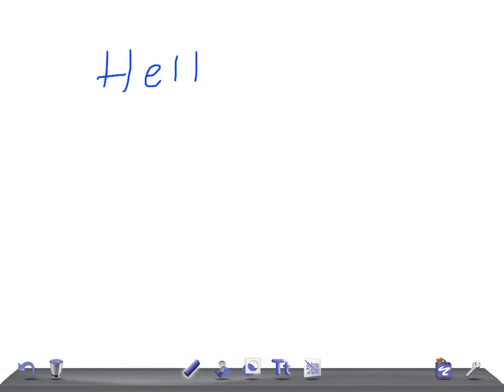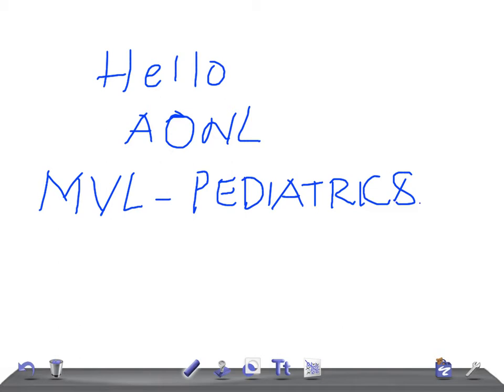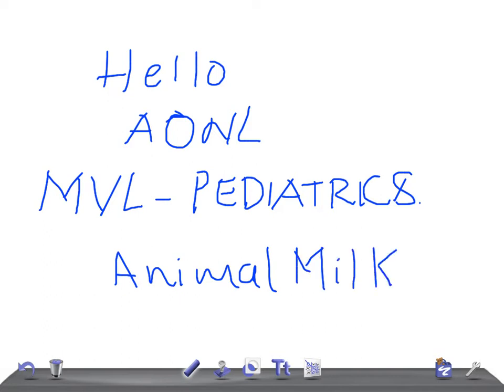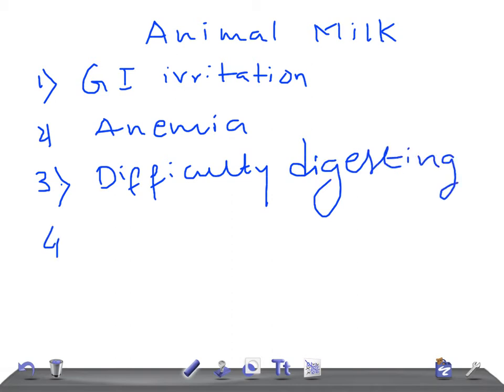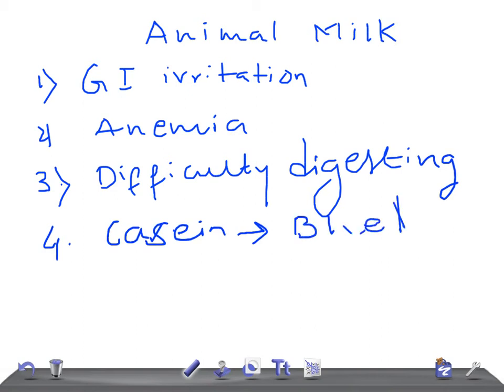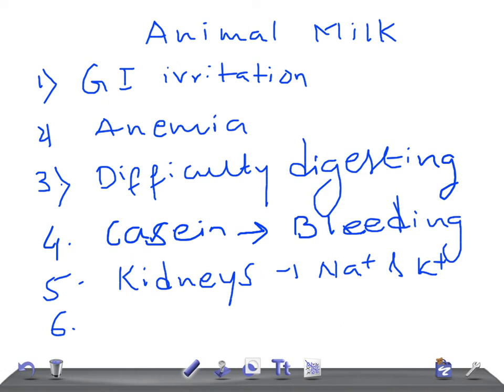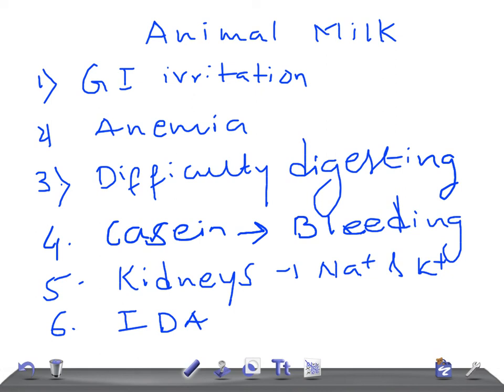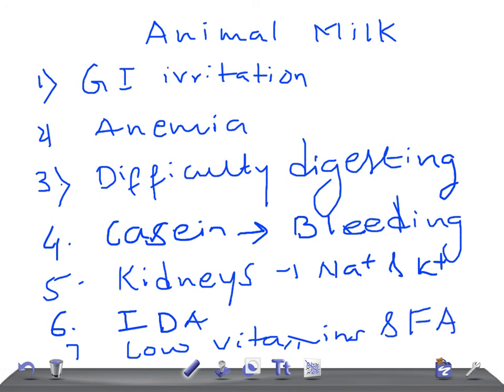Medical Video Lecture: Disadvantages of Animal milk (Cow's milk) for infants